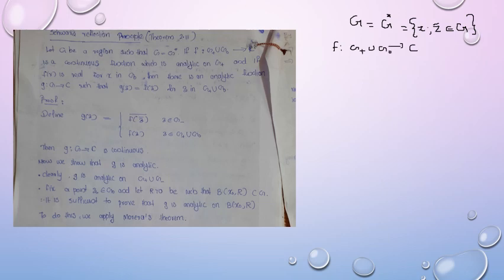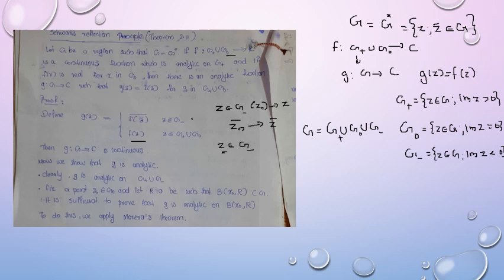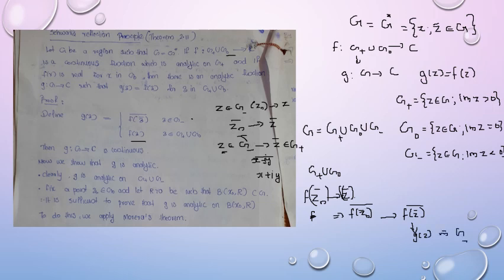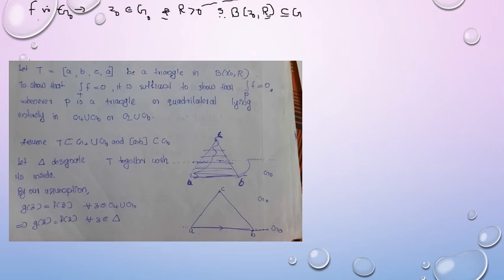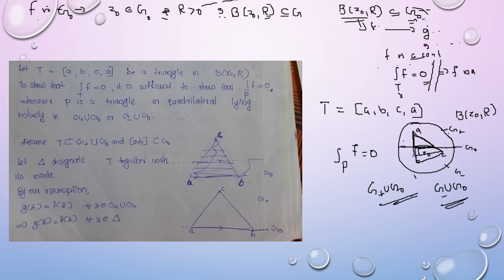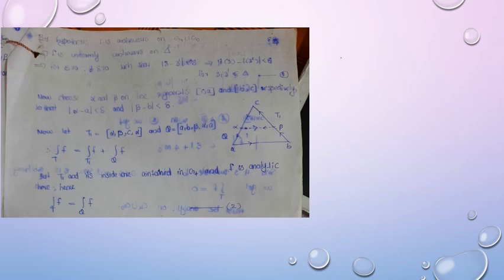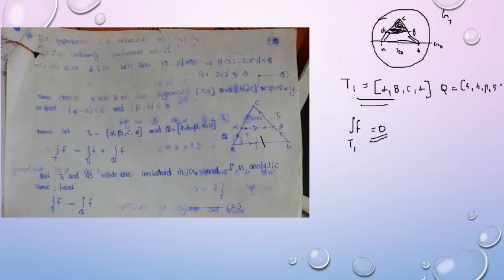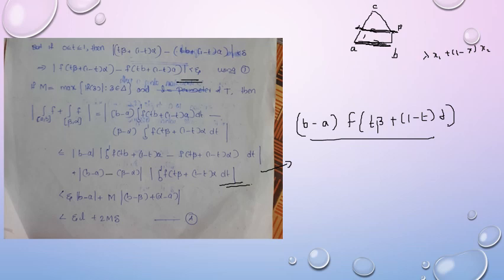SCHWARTZ Reflection principle